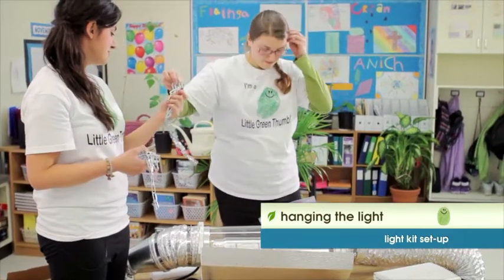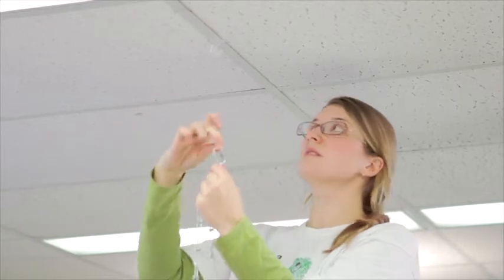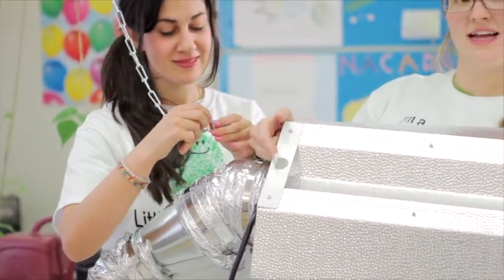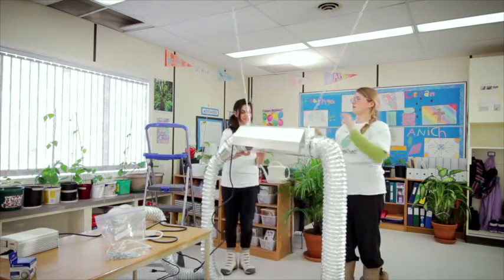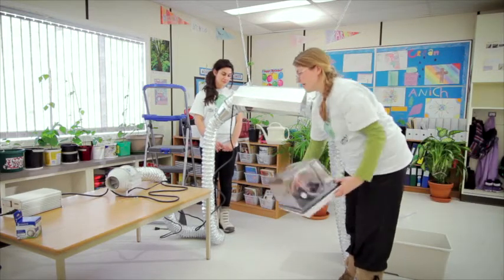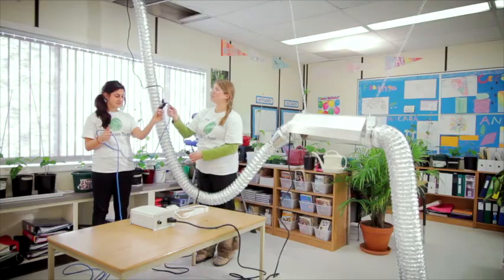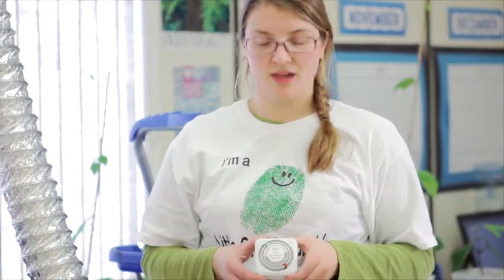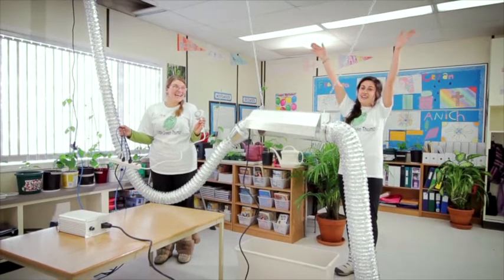Little Green Thumbs: How to set up your Light Kit Video 4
Teachers training for Agriculture in the Classroom's Little Green Thumbs program. How to set up your lighting system. Part 4.